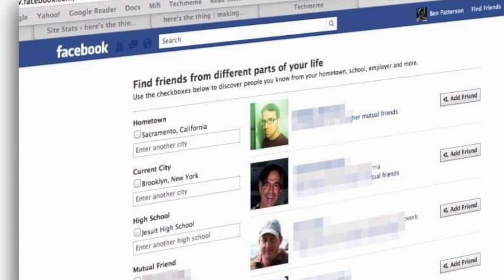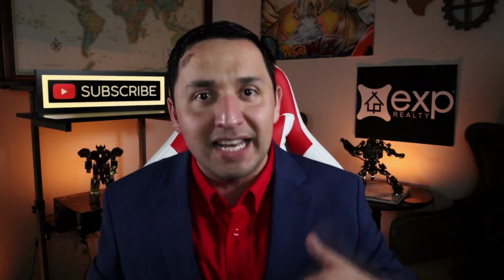FREE Listing Leads Explained (Step-by-Step)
Do you want FREE seller leads? Would having warm, listing leads help your business? Well...I hope so as getting listings is the dream of all real estate agents!

Get the exact playbook to get your first listing or your 1,000th listing! See how to get listing leads for FREE!